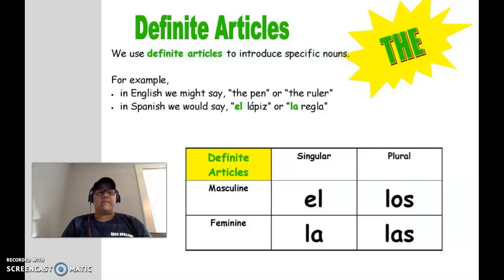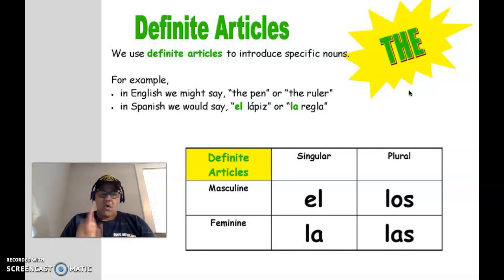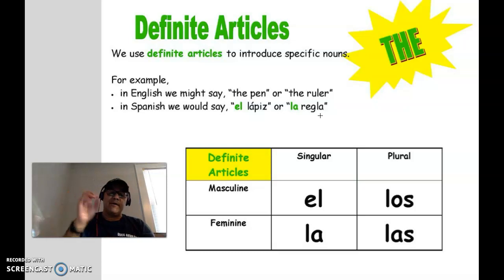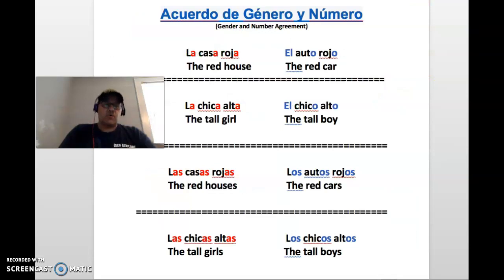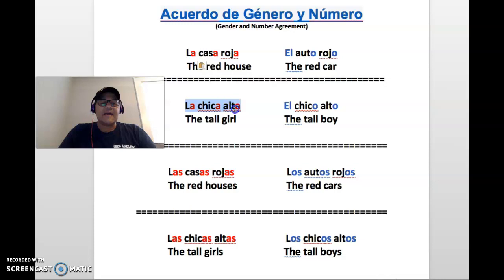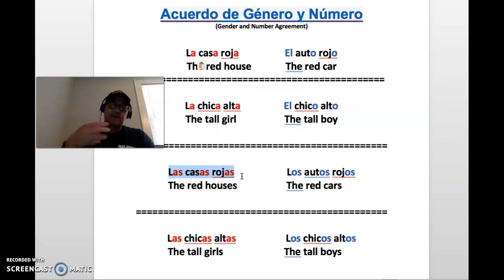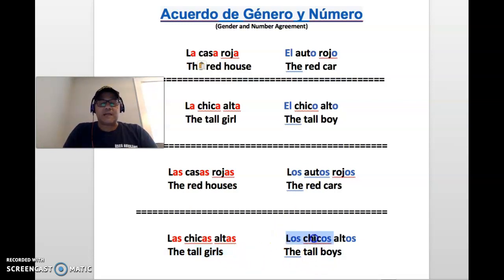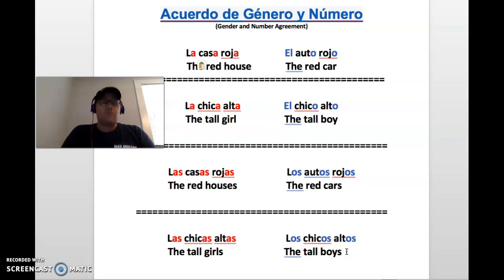Acuerdo de Género y Número